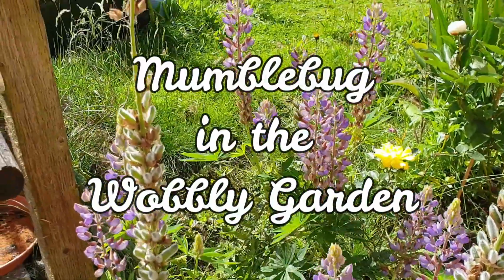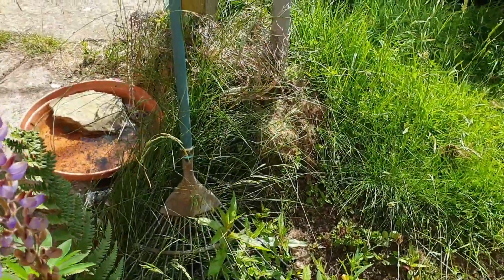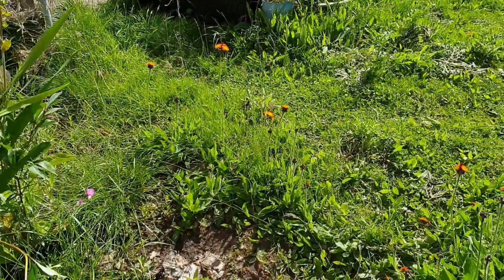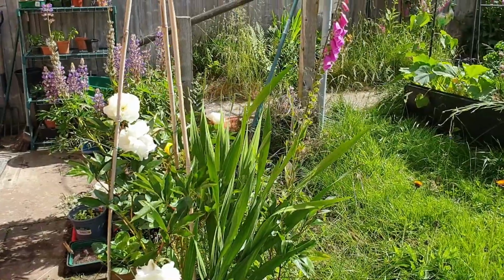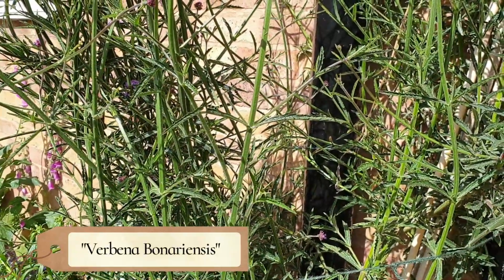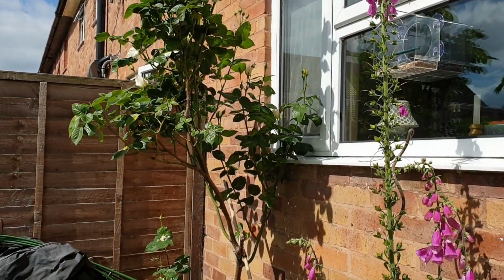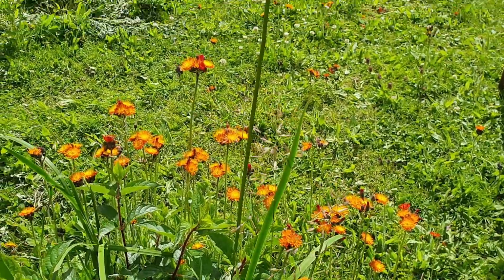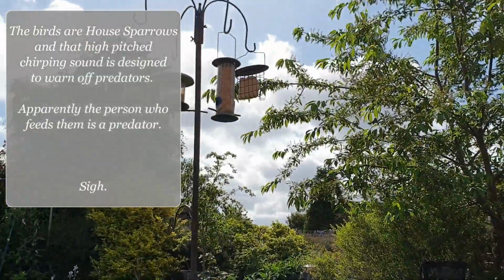HELP! Difficult spot in the Garden | UK Gardening | June | Mumblebug in the Wobbly Garden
I'm struggling to figure out what to plant in a difficult corner of the garden. While it does get quite a lot of sun, it is west facing and with the slope - it's very dry as the water just runs away when it's rained.